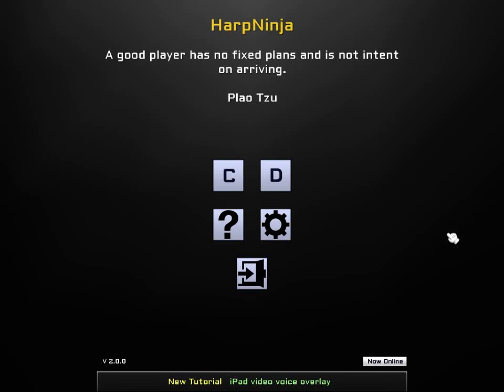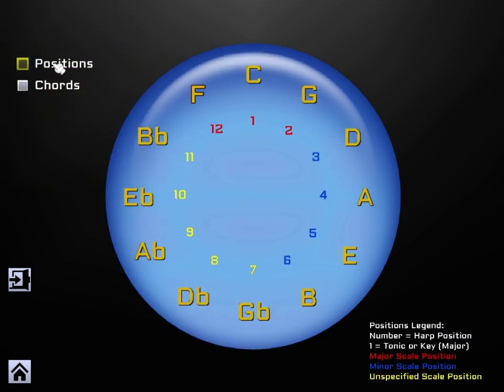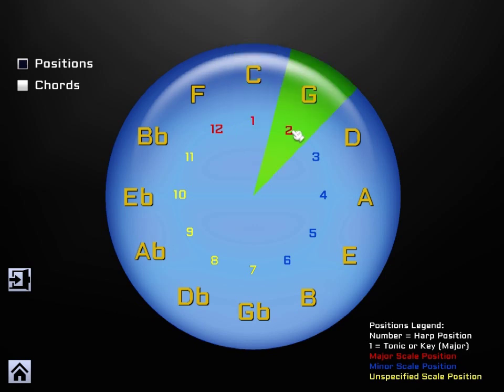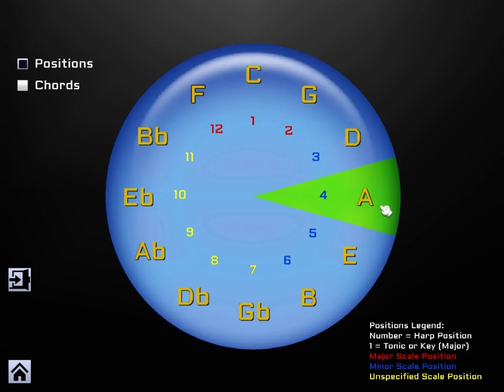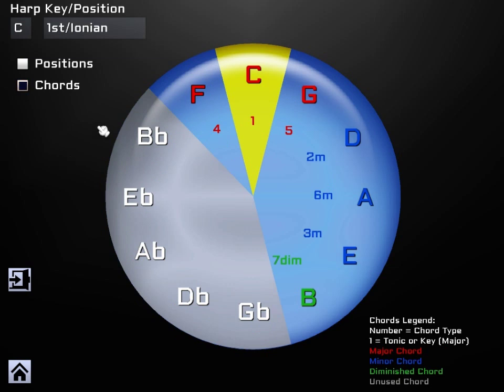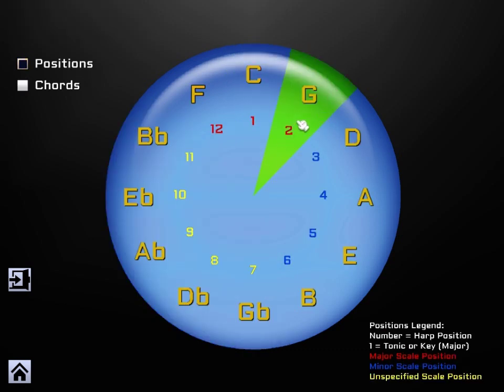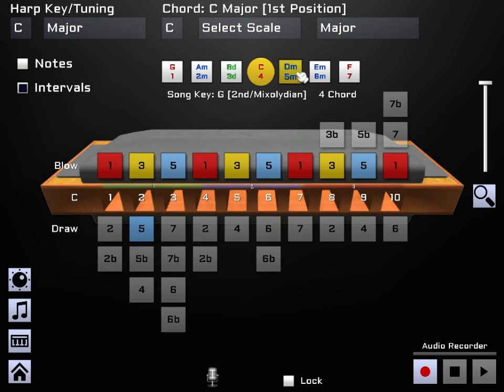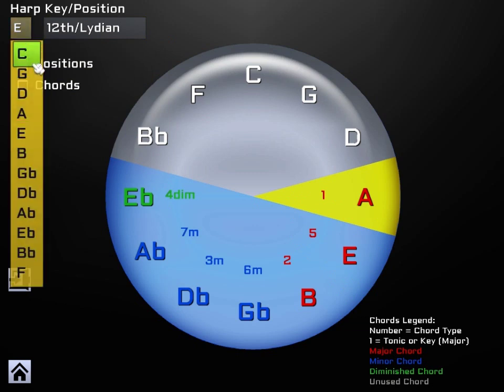HarpNinja Circle Of Fifths Overview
Overview of HarpNinja Circle Of Fifths